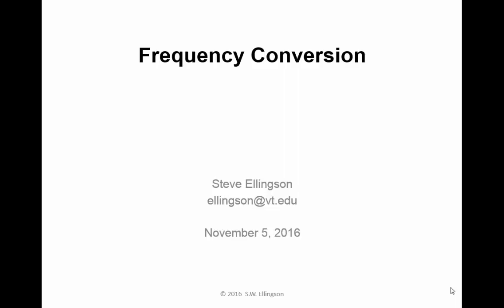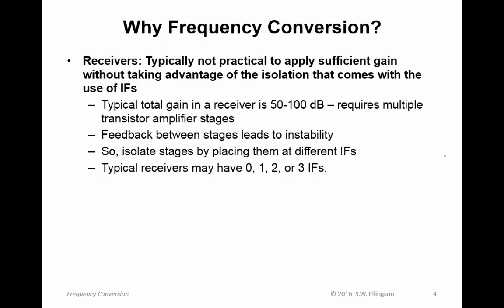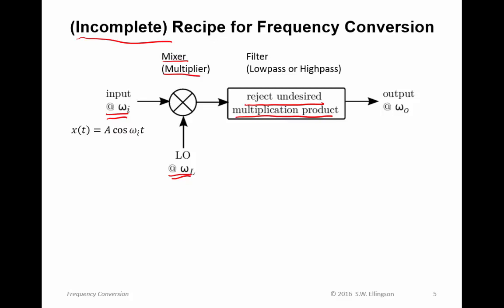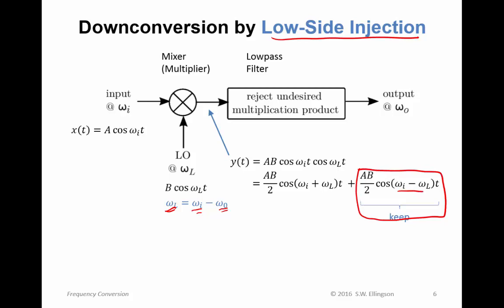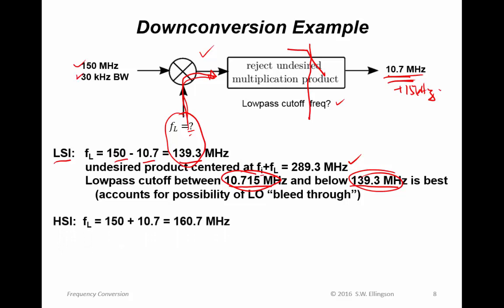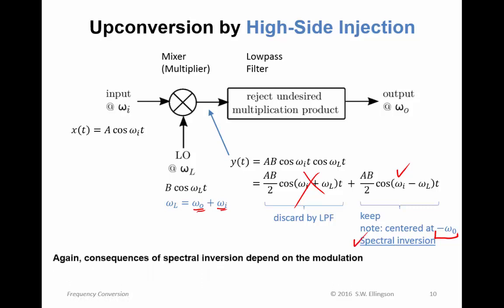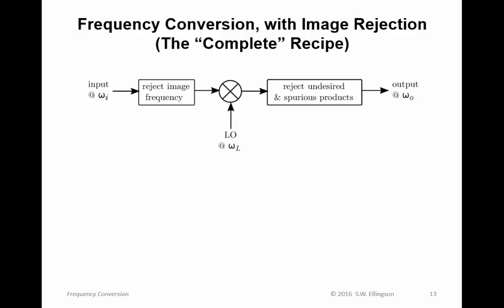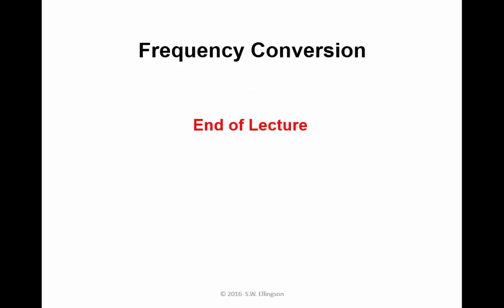#40: Frequency Conversion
This is a lecture created for ECE3604 (Intro to RF & Microwave Engineering), a junior-level course in electrical engineering at Virginia Tech.